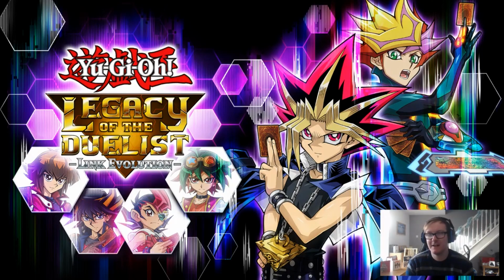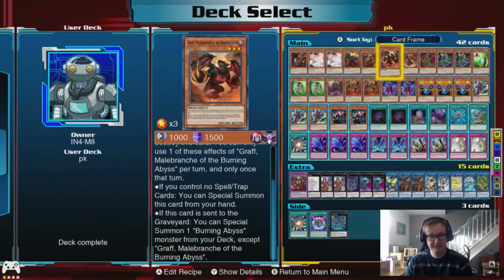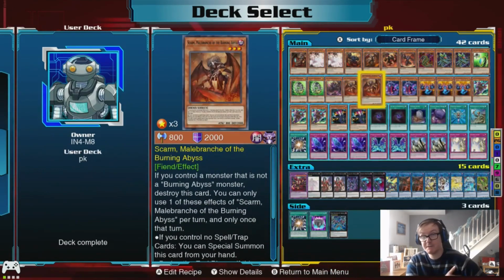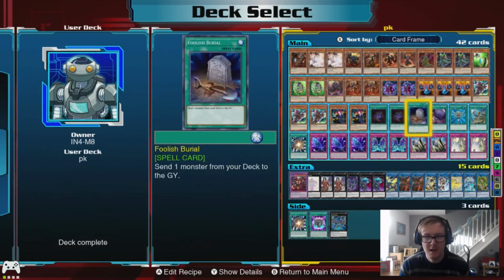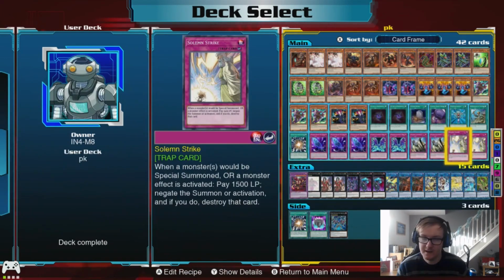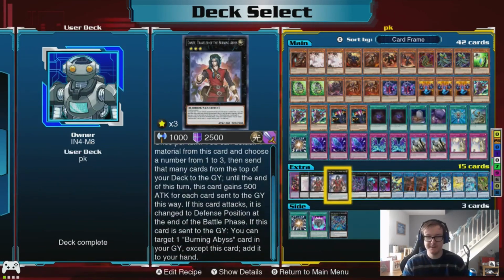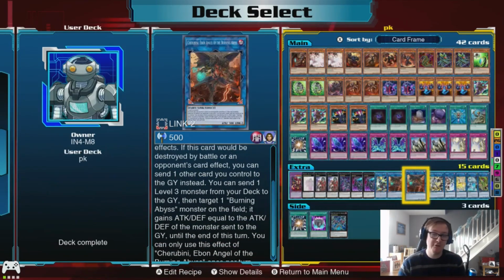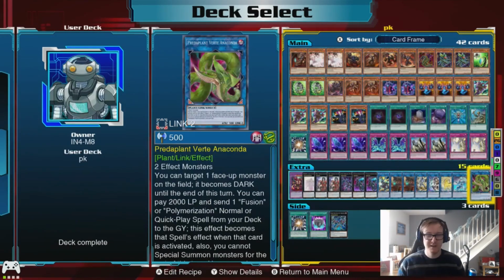YU-GI-OH! Legacy Of The Duelist Link Evolution Phantom Knight Burning Abyss deck/replays MR5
PK fire in this weak state, no pk link and cir and graph is at 1 so this deck is way weaker then it can be, is it bad none cus the deck supports each other and can be annoying

monsters - 00:32
spells - 05:24
traps - 06:22
extra deck - 07:39
replays - 13:33